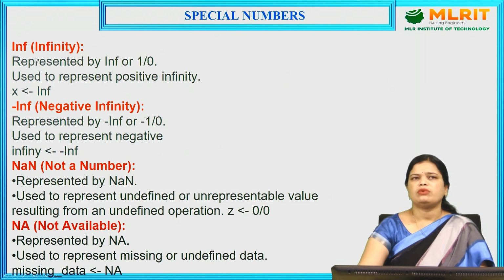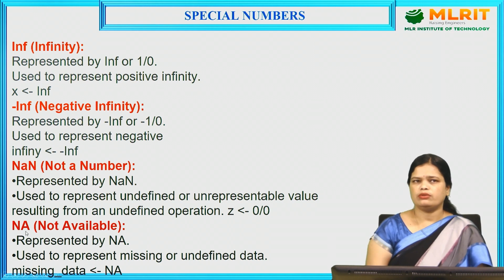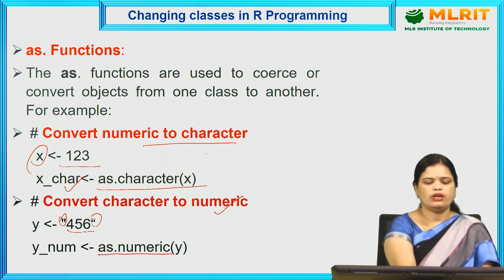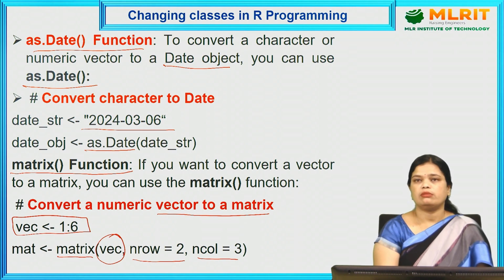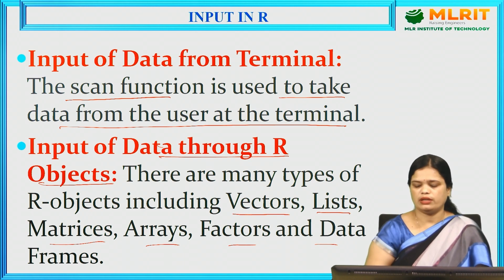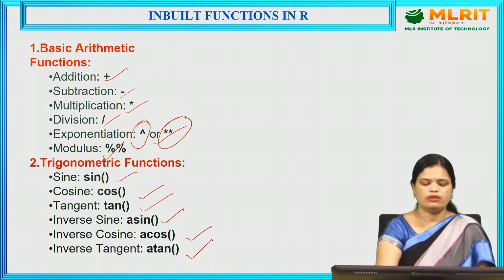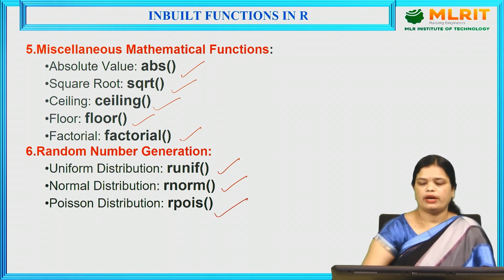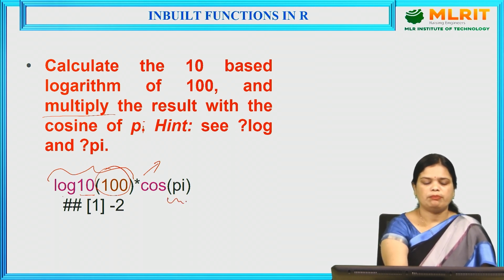LEC02| Data Analytics Using R | Changing Classes in R Programming by Mrs. D.Jyothi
LEC02| Data Analytics Using R | Changing Classes in  R  Programming
by Mrs. D.Jyothi
Assistant Professor